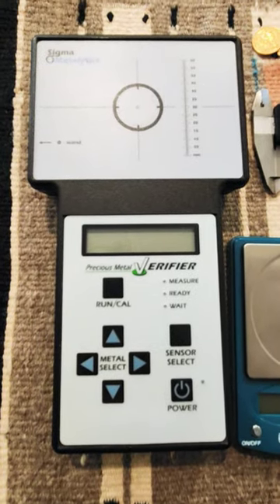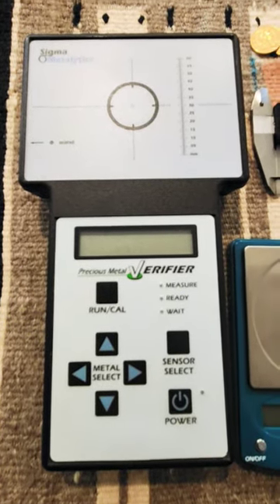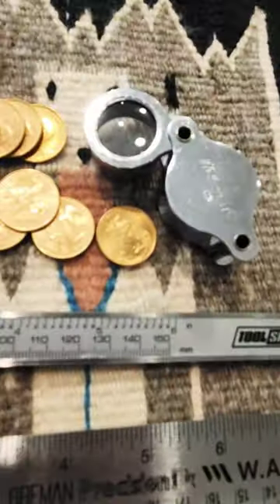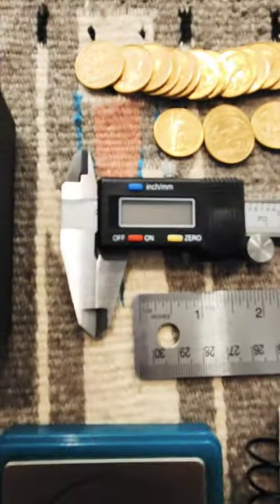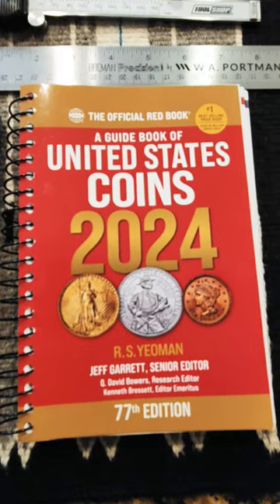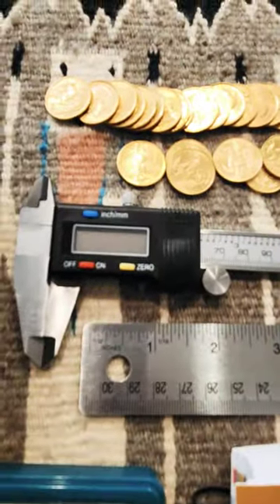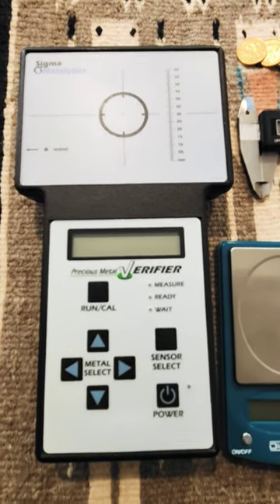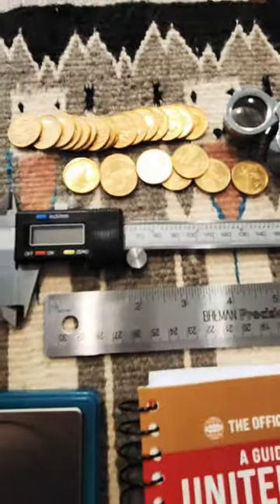The Right Equipment for New Precious Metals Buyers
The Sigma is a sexy, sophisticated piece of equipment for testing precious metals. But it won't tell you what you have. It will simply confirm or deny what you think you have--a very important distinction. It also has a steep learning curve AND it will run $1000 to $2000.
My suggestion? Buy an inexpensive digital scale (with gram and troy ounce measurements), a nice scientific ruler or digital calipers, a 10x jeweler's loupe, and a Red Book of United States Coins. Each of these pieces of equipment will run about $20. Learn how to use these first, and then consider buying a Sigma.
Stop by my channel for more full length videos on topics like this!